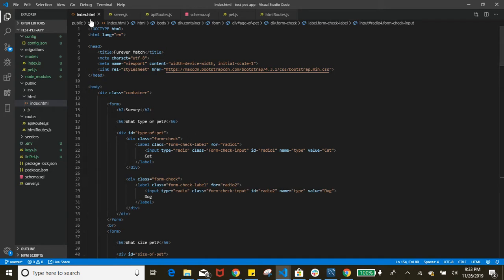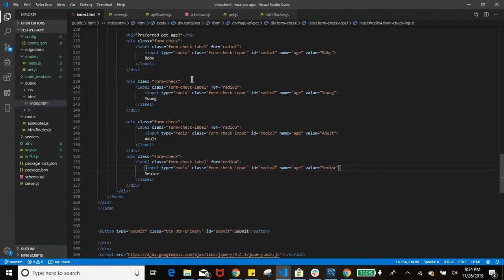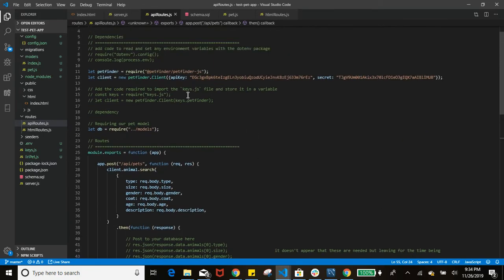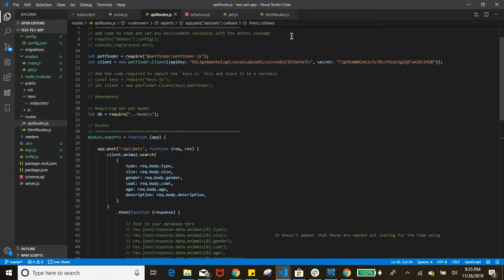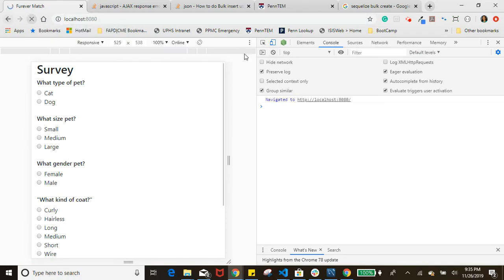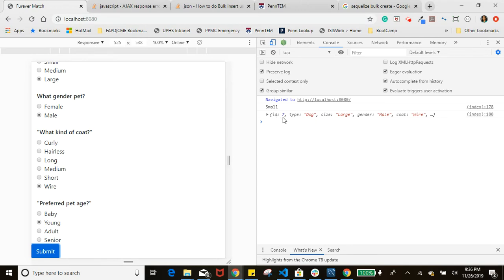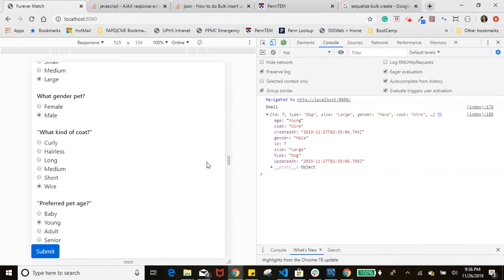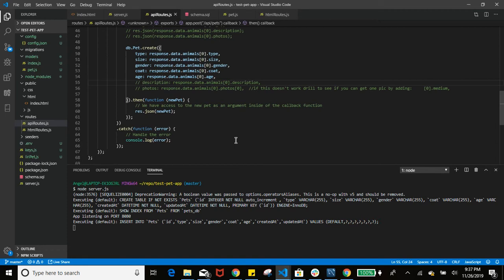PJ2 Progress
Report for PJ2 team